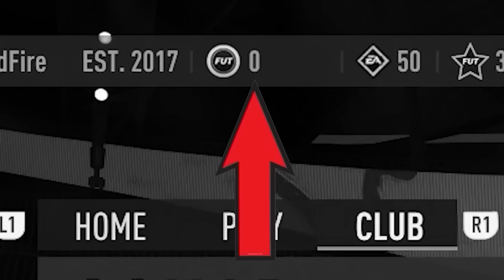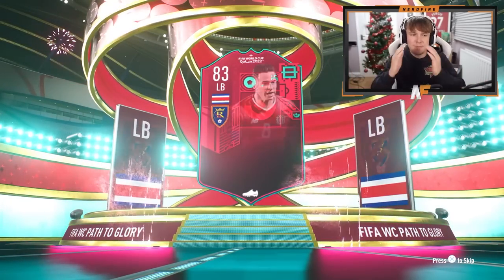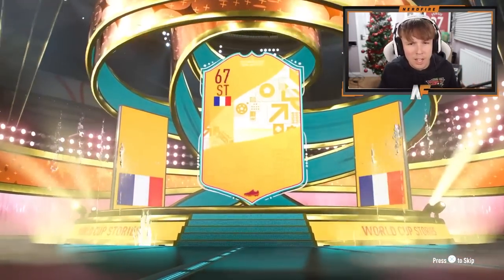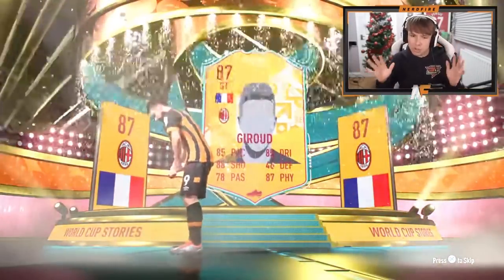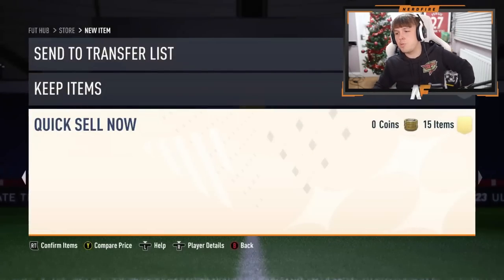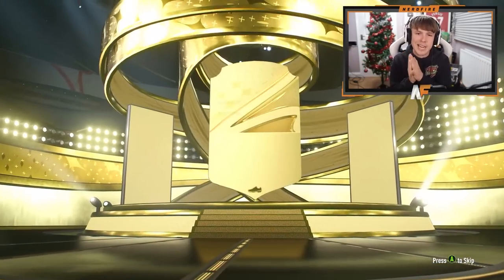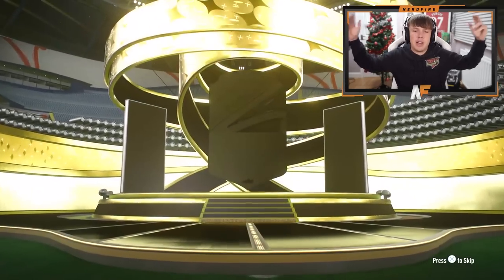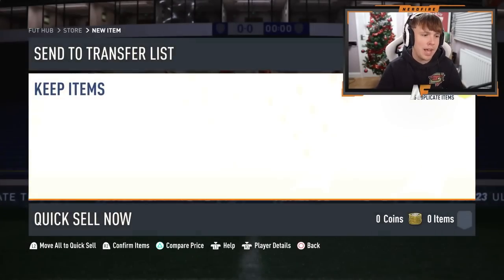Opening the Mid-Season 2 Review Store Packs...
Opening Mid-Season 2 Review Store Packs...

Hello and welcome to this video with me, Nerdfire. In this video, I opened up Mid-Season 2 packs from the FUT Store!